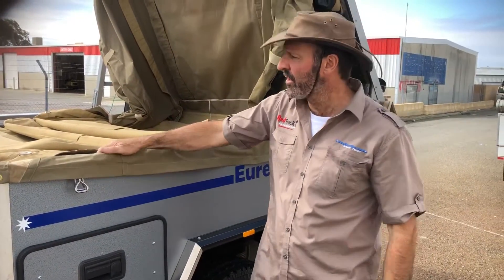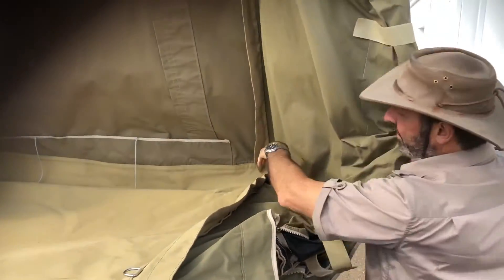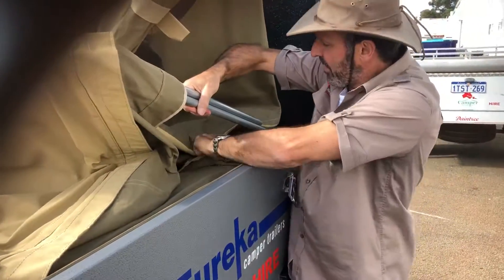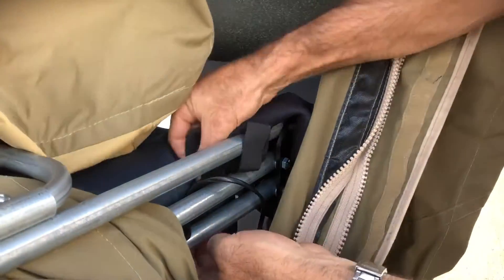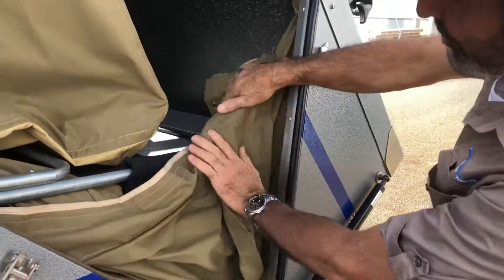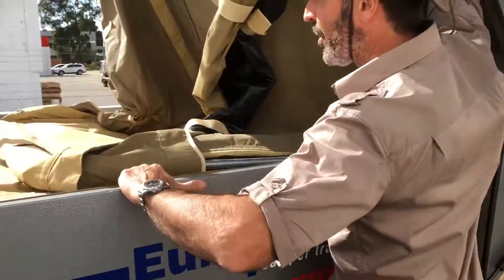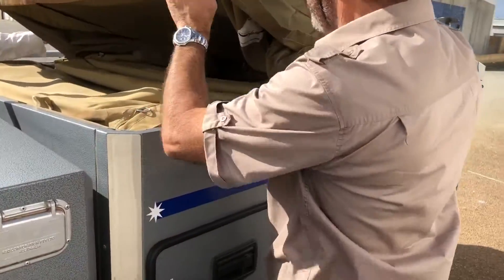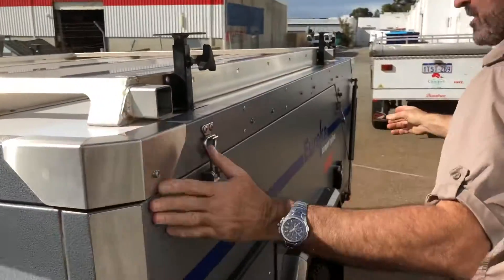Folding the canvas away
Be careful folding the canvas away.  Not to get caught under the rubber seal and NOT around where the poles hinge at end of bed. Otherwise you might stretch/tear canvas!